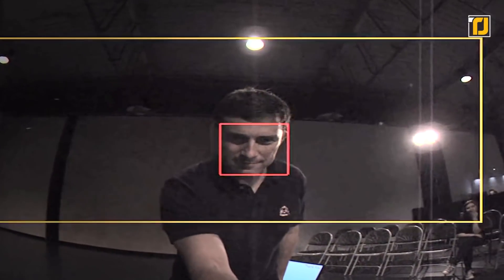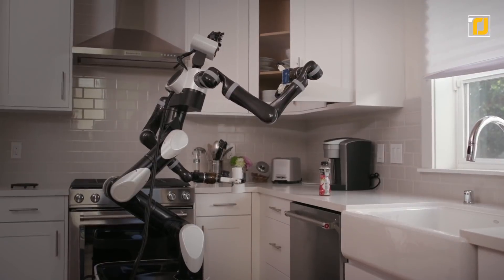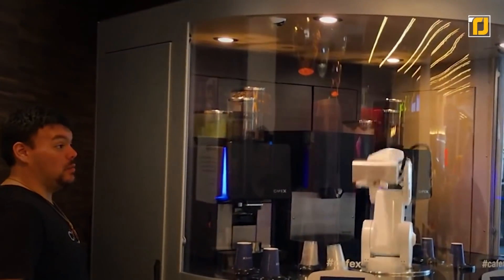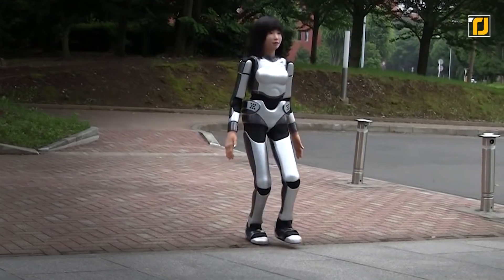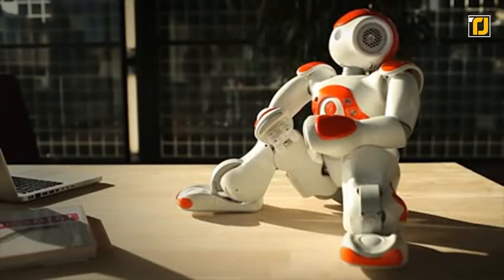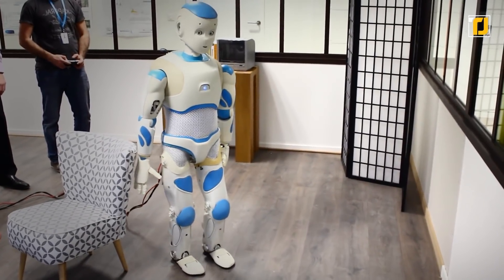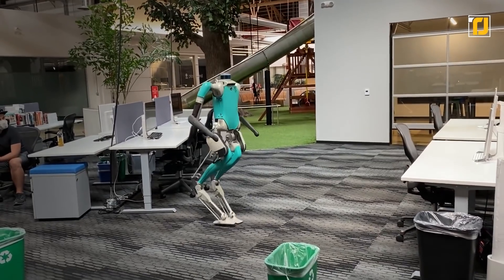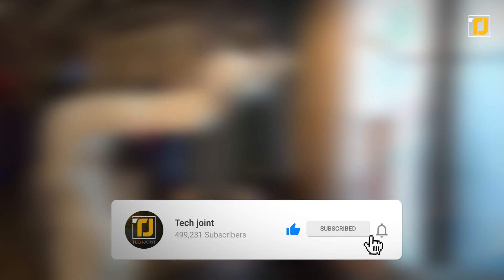15 Real Robots That Will Blow Your Mind!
Robotics has to be one of the most fascinating interdisciplinary sectors of science and engineering. We have a lot to thank manufacturers for when it comes to assisting us in our daily lives. Some robots can serve up food, some can be amazing pets, and some can even help students in learning. If you’re just as excited and curious about the future of robots as us, you’re in for a ride. Here are 15 real robots that will blow your mind! Let’s check them out.

15. Asimo
14. Toyota’s Robotic Butler
13. Insect Robots
12. Café X Robotic Coffee Bar
11. Atlas
10. Aibo
9. HRP-4C
8. Petoi Bittle
7. NAO
6.  BionicKangaroo
5. Romeo
4. Moley the Kitchen Chef
3. Digit Bipedal
2. Kuratas
1. Sophia